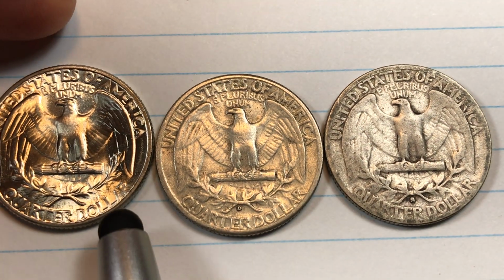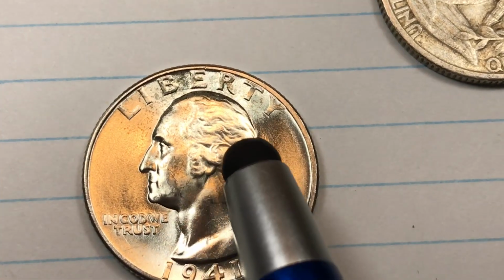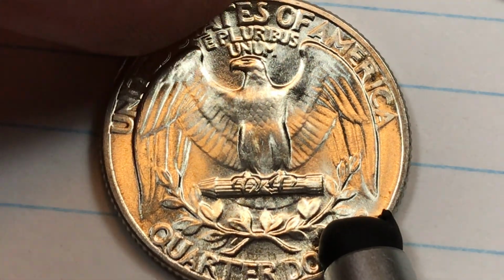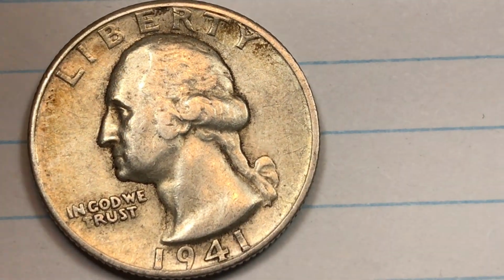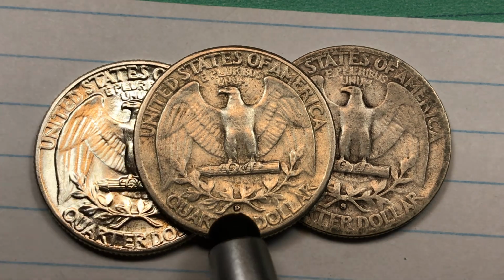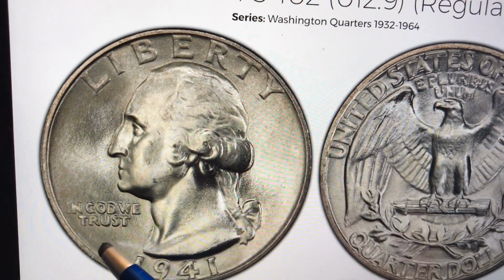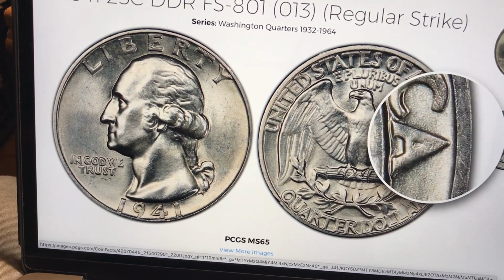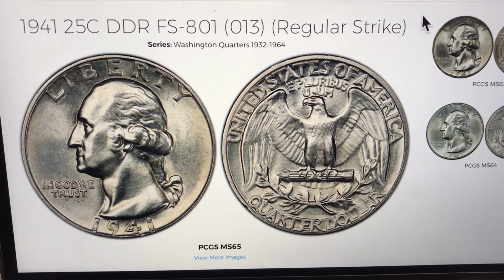US 1941 Quarters - United States Valuable WWII Coins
In this video we look at the US 1941 Quarters - United States Valuable WWII Coins